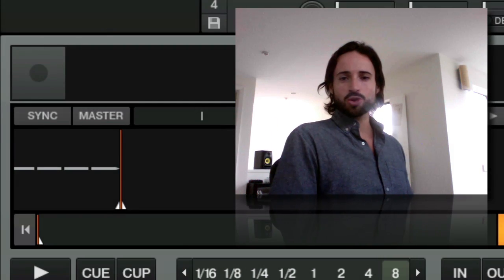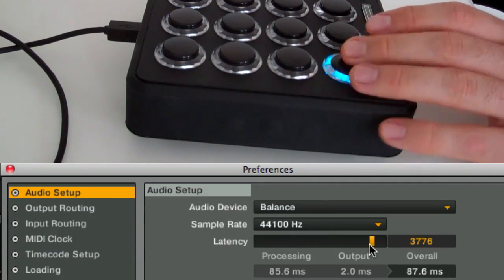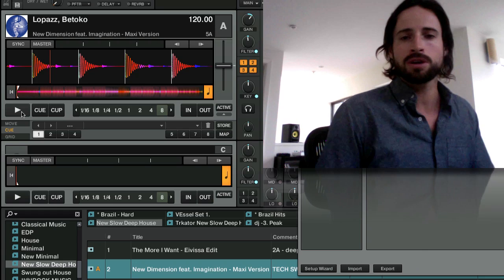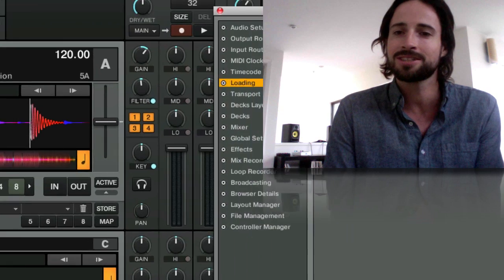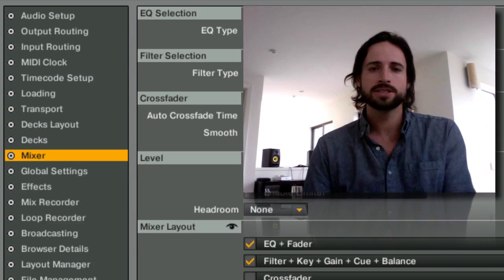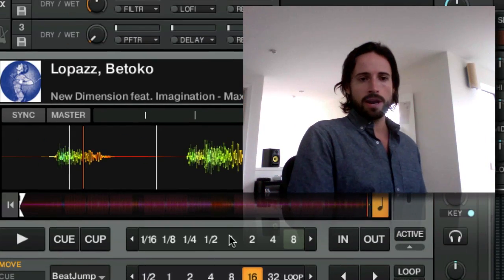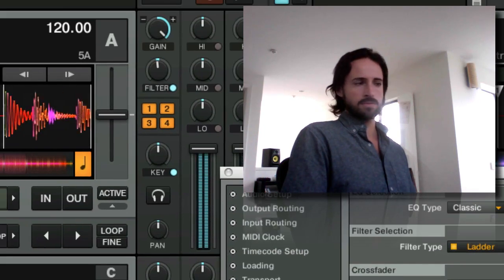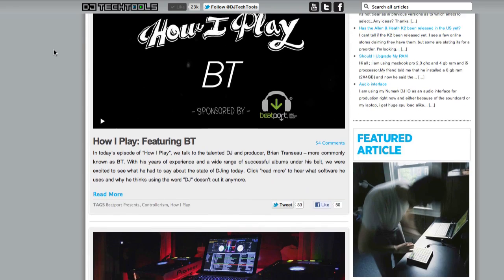5 Crucial Settings in Traktor Pro 2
Ean's going through the Traktor Preferences window and taking us on a tour of what the most critical, need-to-know settings are for anyone DJing with Traktor Pro 2.

Read more DJing and Traktor tips, news, and review at the internet's headquarters for digital DJs